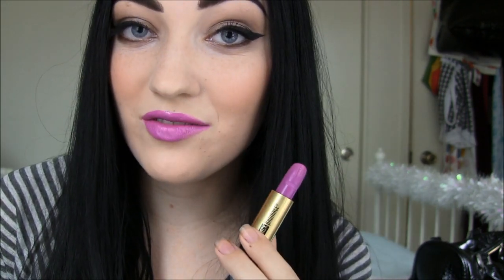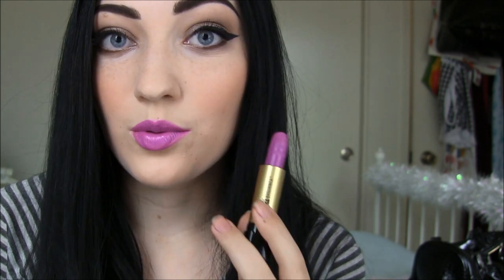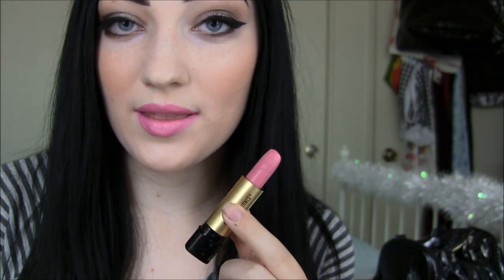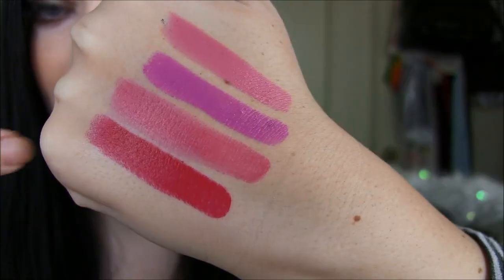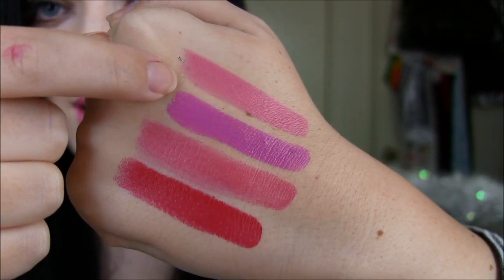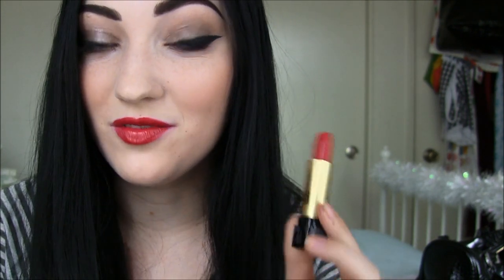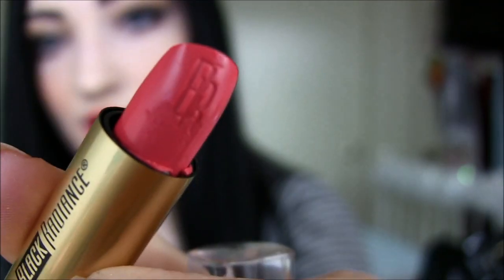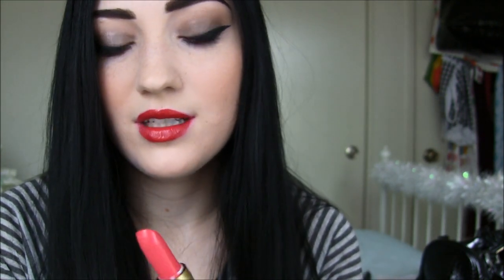Black Radiance Lipsticks Review & Swatches!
Hey everyone, I hope you enjoyed this review on the Black Radiance Perfect Tone Lipsticks!

♥Lipsticks Mentioned♥
Reggae Red
Hibiscus
African Violet
Pink Dahlia

Revlon Colorstay Foundation-Ivory
Essence Gel Liner
Revlon Powder Blush-Oh Baby Pink
Too Faced Boudoir Eyes Palette
MAC Quarry Eyeshadow